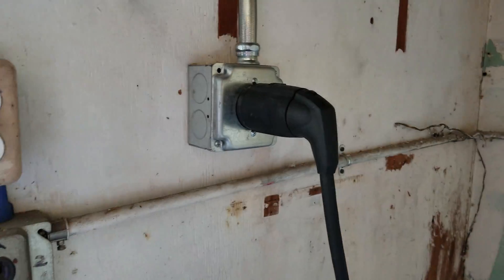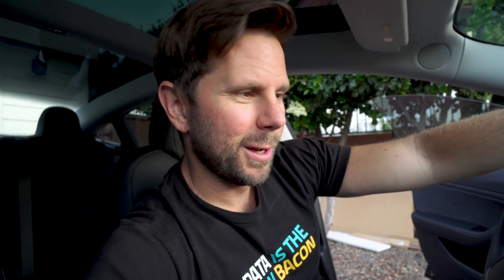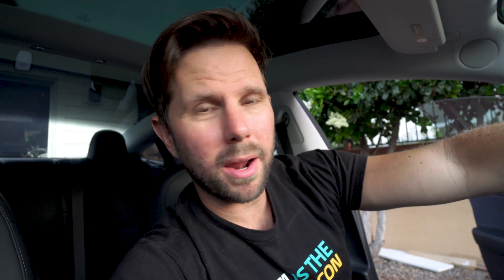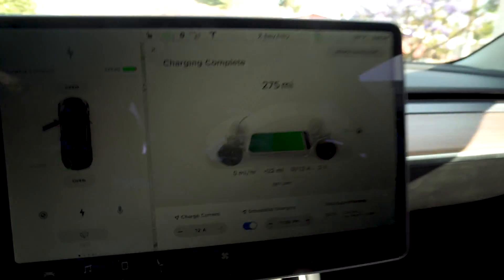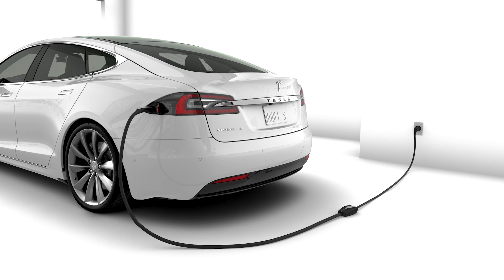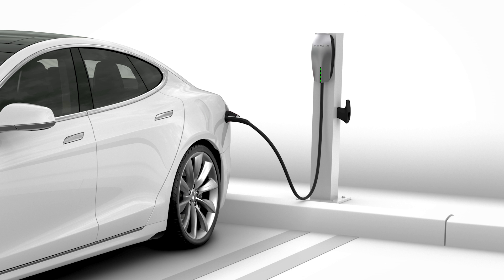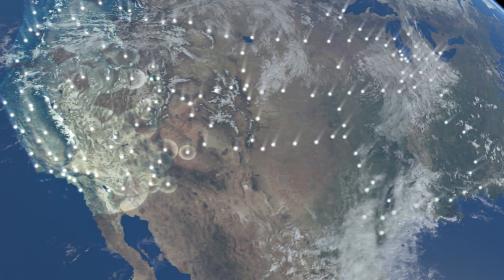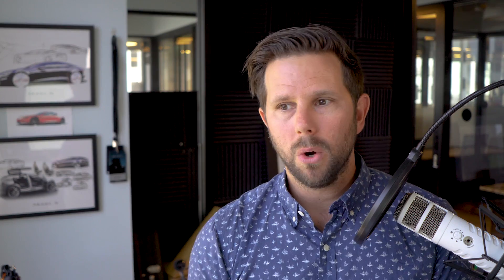Will Your Tesla Model 3 SURVIVE on ONLY Regular Wall Outlet?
I did a test to see if I could go 7 days using a regular wall outlet to charge my Tesla Model 3. Get these updates direct to your inbox

I get this question often - Do I need a high-power wall charger or outlet for my Tesla. Usually, my answer is yes, however since some of you might not be able to install one of these options, I thought I would see what it's like to go 7 full days without using just a regular 120v wall outlet.

Tesla supplies an adapter for the wall outlet so you don't need anything extra to make this possible besides an extension cord if the outlet is far from your parking spot.

Side note - I actually did this in Hawaii recently where I ran a 50-foot extension cord from our hotel room to our car across a garden area to charge our Kia Soul EV at night. It worked surprisingly well!

In my situation, I drive a short distance each day to and from work (about 10 miles each way) so the first few days of driving went well. Each morning, using a regular wall outlet, I had a full charge. Then the weekend came...

On the weekend I tend to do a bit more driving with my family so on Saturday I had used over 60 miles of range. At around 3 miles of added range using a regular outlet, it took almost 20 hours of charging the following day to get me back to full.

So if you drove nearly 60 miles each day, this would quickly become unsustainable.

It doesn't mean however that you need to install something at home. In my test, I came across several convenient public charging options, some free some not, that I chose not to use. If this were my regular situation I would absolutely have used them and not encountered such any of these issues.

So here is my recommendation

If you CAN install a wall charger or NEMA 14-50 outlet, do it.

If you CANNOT install one of these, use a wall outlet overnight, and supplement with public charging options. There are probably more than you think, here are a few places to check:

Last but not least, the Tesla Supercharger network generally offers the fastest and cheapest (next to your home) charging. Depending on where you live this could also be a great option as you'll save both time and money, plus it's kinda cool :)

You can view a list of Tesla Superchargers here